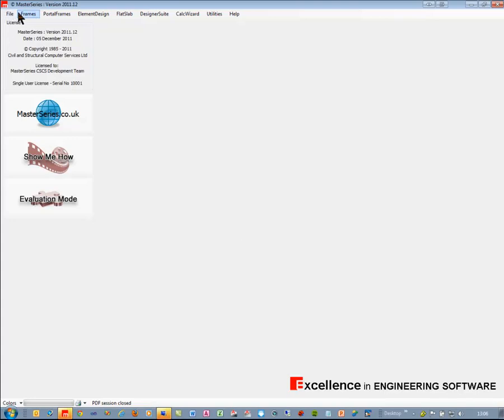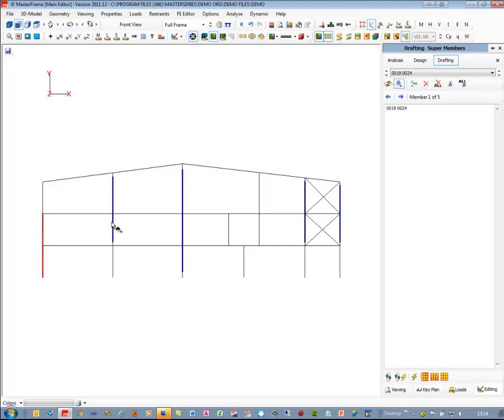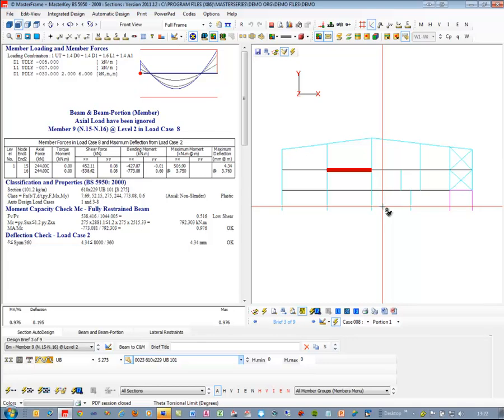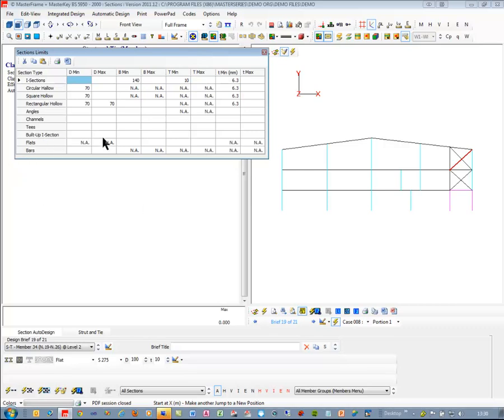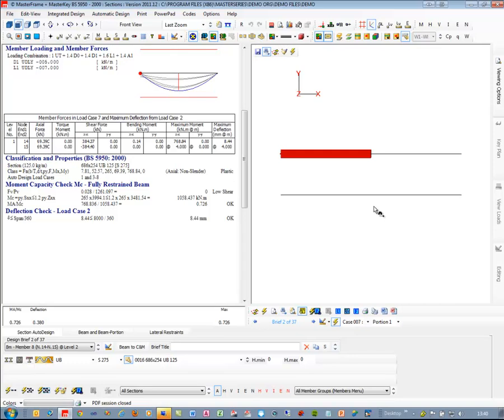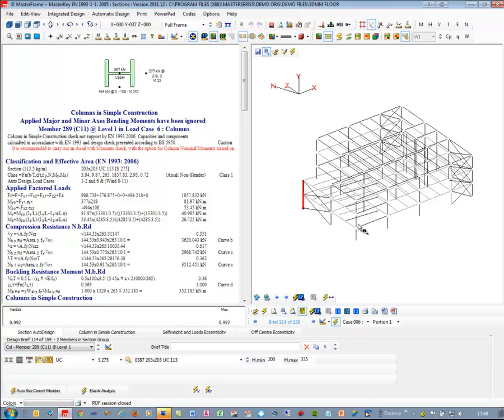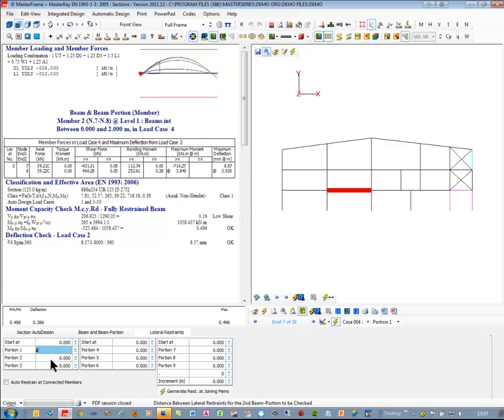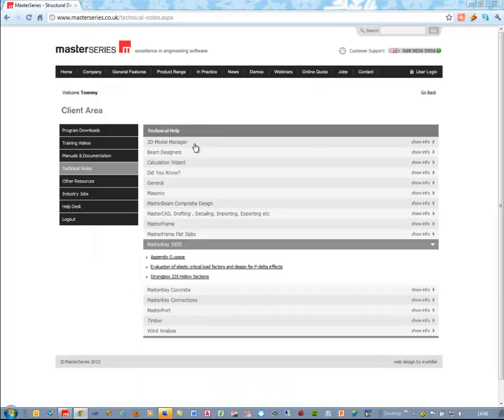Masterseries - Steel Frame Design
Advanced structural frame analysis software for analysing everything from beams and trusses to multi-story frames & complex 3D models in any material.

MasterFrame is a state-of-the-art structural frame analysis software program, incorporating many advanced analysis features to help Engineers meet the increasingly strenuous and demanding requirements of modern design codes including BS and Euro codes.

MasterFrame allows you to create one information rich multi-material structural model, from which an intelligent integrated design may be performed on all steel members; concrete beams, columns & pads; composite beams; steel connections and timber members. MasterFrame also links to MasterCAD General Frames, thus forming a fully integrated analysis, design and drafting structural software suite. There is no time wasted re-entering data in each separate software program. This dramatically increases your productivity and reduces errors, allowing you to concentrate on real engineering.